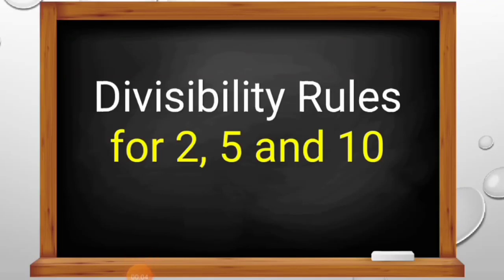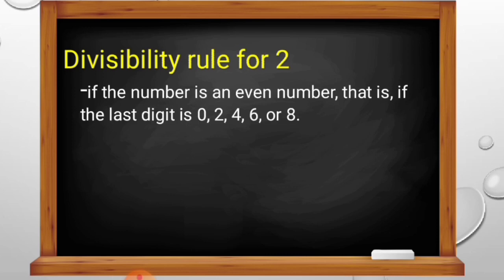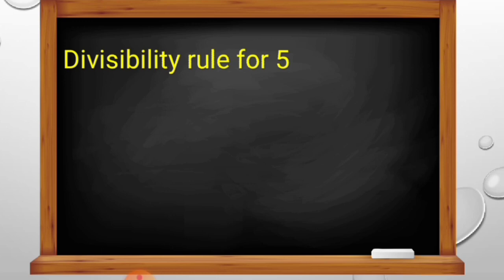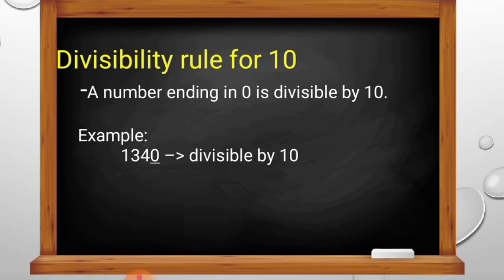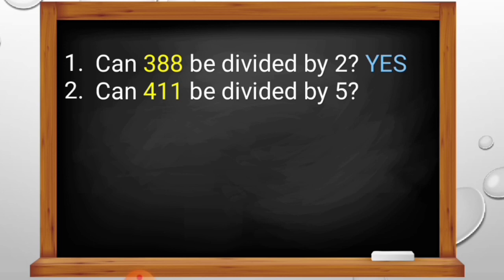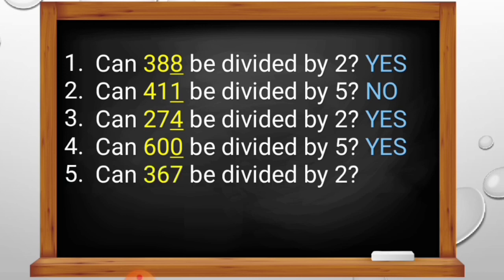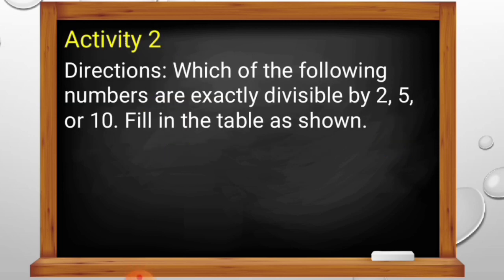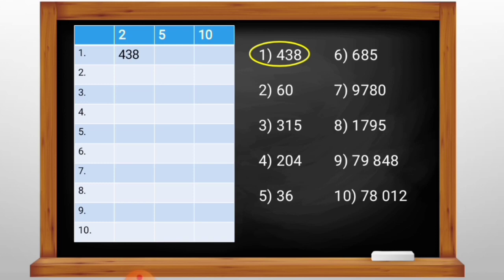DIVISIBILITY RULES for 2, 5 and 10 | Grade 5 Math Lesson 1 Week 1 | Module/LAS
Learn the Divisibility Rules for 2, 5 and 10 easily by watching this video. This discussion is based on LAS of Grade 5.

We would love to hear from you, please comment down your ideas and suggestions.

Every week we upload tutorials about Grade 5 Math Lessons.

This channel and I do not claim any right over any of the graphics, videos and songs used in this video.